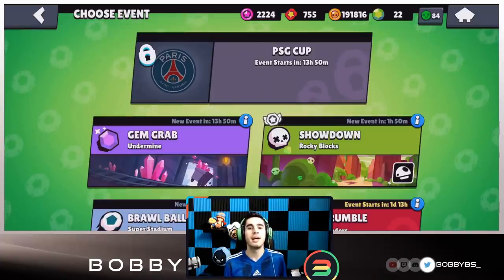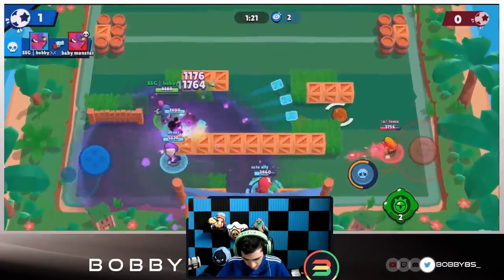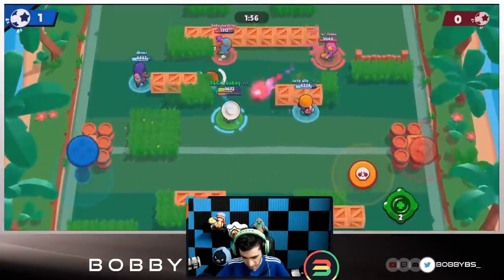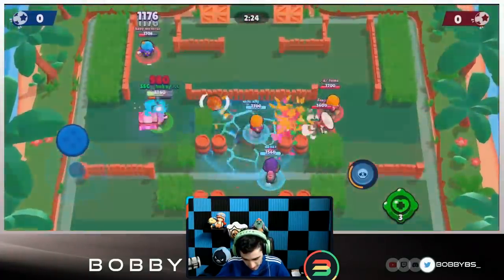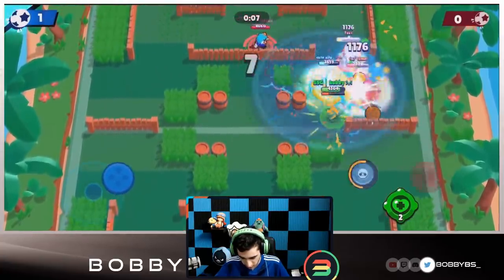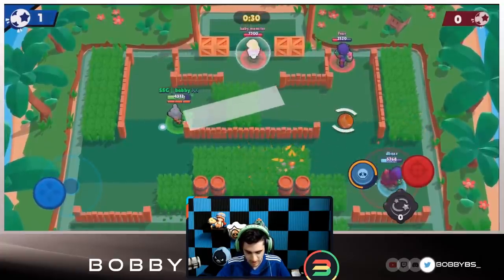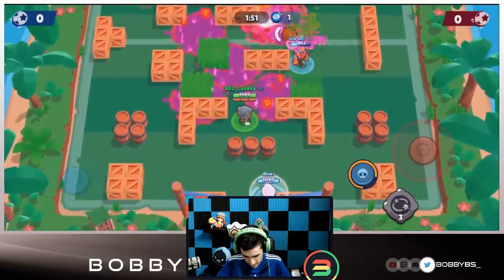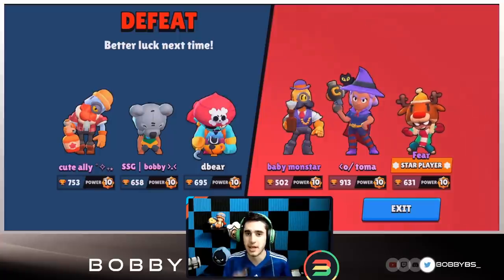HOW TO WIN THE PSG CHALLENGE